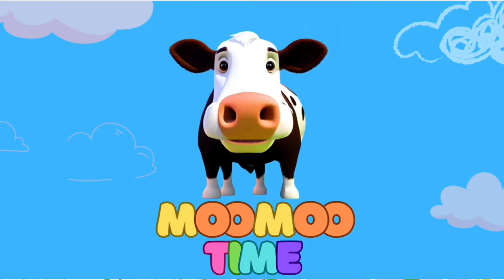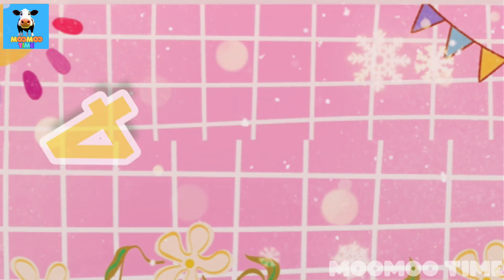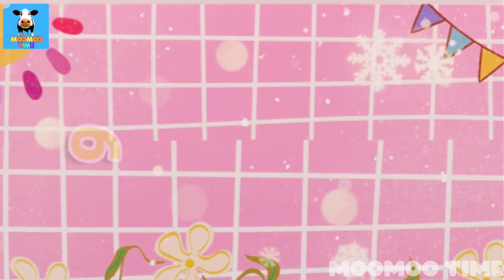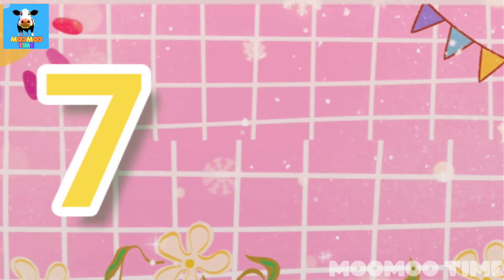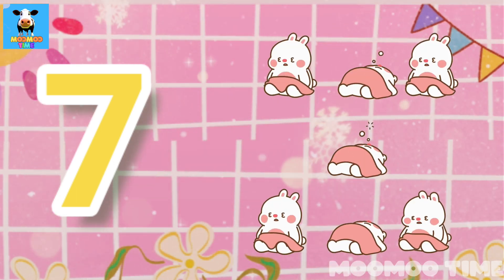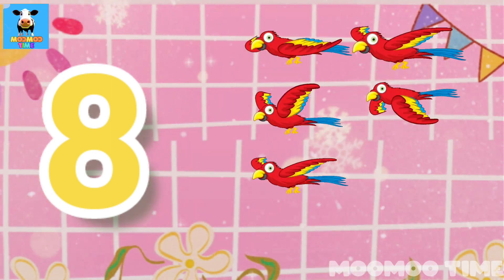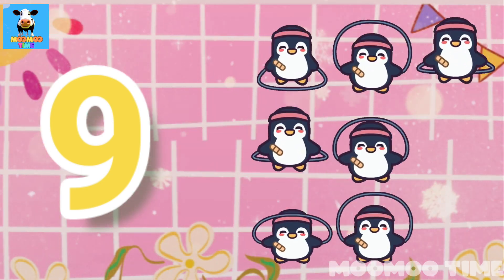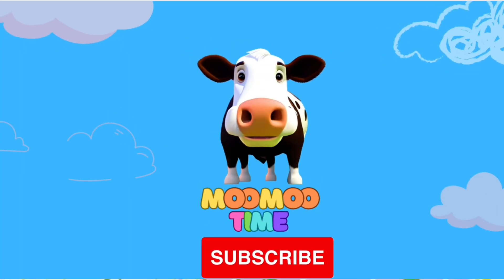LET'S COUNT NUMBERS| MOOMOO TIME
Welcome to our thrilling "Counting Safari" adventure, where we embark on a captivating journey of numbers from 1 to 10! This video is designed to introduce young learners to the exciting world of counting.

Our video is packed with engaging visuals, cheerful animations, and a lively narrator who guides children through the counting journey. As we encounter each animal, their corresponding number is displayed on the screen, reinforcing number recognition and association.

Whether your little one is just starting to learn numbers or needs a refresher, this "Counting Safari" video is entertaining and will leave your child excited about counting and eager to explore the world of numbers.

Let's embark on this exciting journey of numbers together!